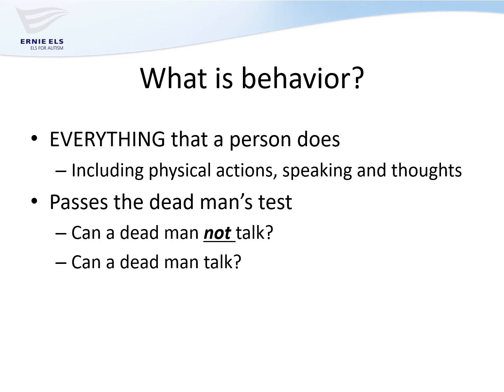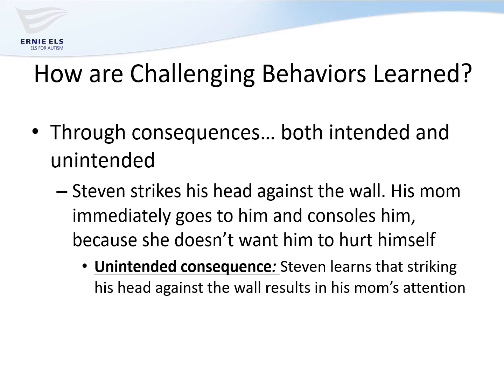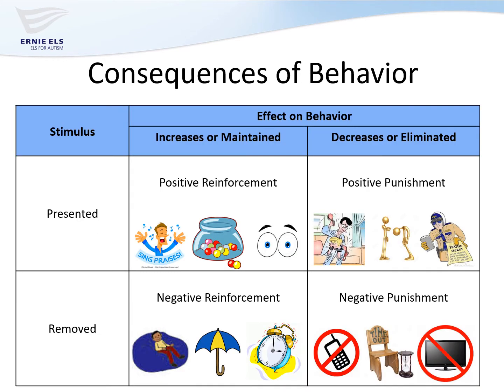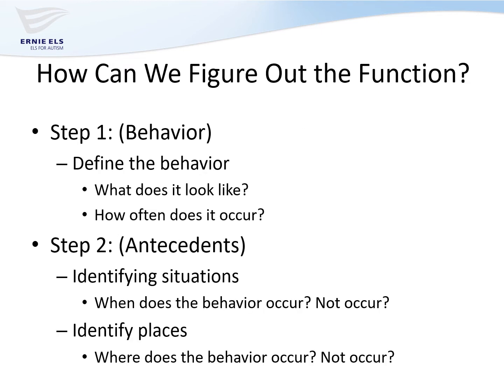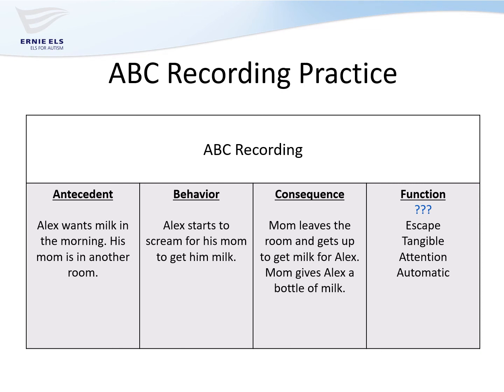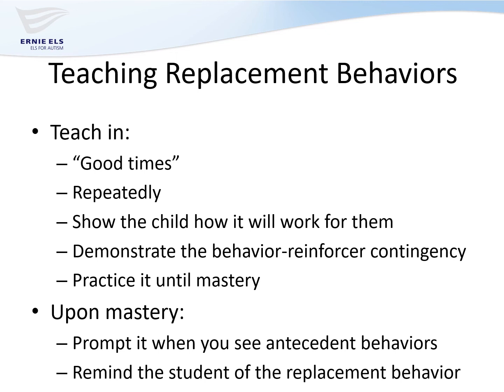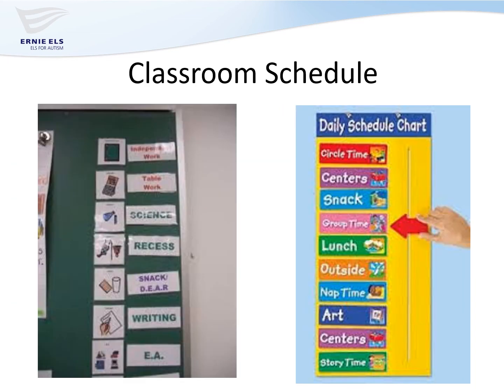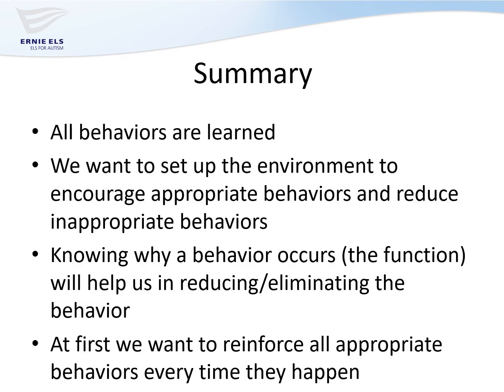Behavior Basics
The purpose of this presentation is to discuss the historical notes on the operating paradigm, the definition of operating behavior, the consequences and their effects, positive reinforcement and negative reinforcement, positive punishment and negative punishment, and extinction and recovery from punishment.